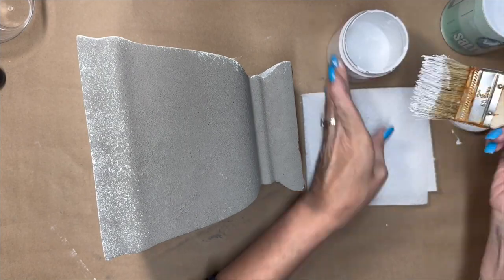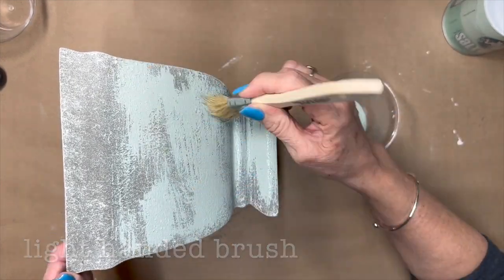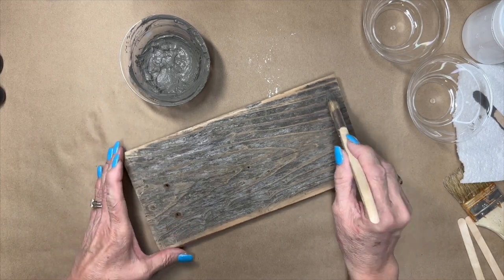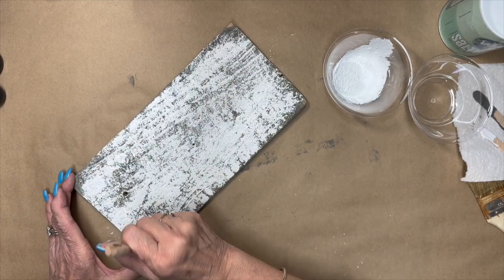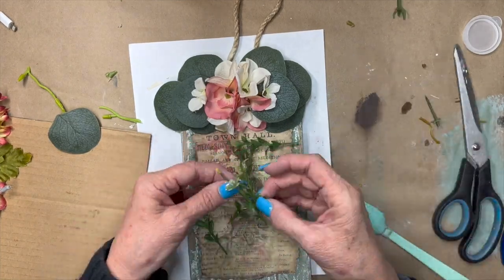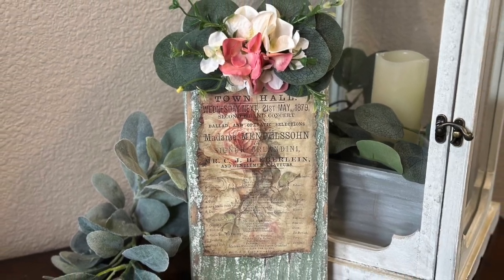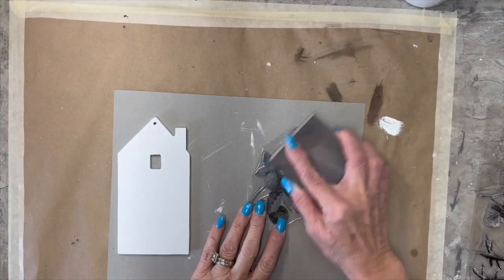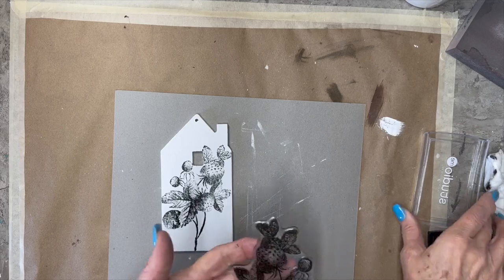Shabby Chic/Farmhouse Decor DIY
Try it Tuesday is all about trying new things. being inspired by other creators. and sharing!
In this video I am trying some tools and tecniques inspired by an amazing creator, and my friend... @UnicornDustDesigns

I can do all things with Christ who gives me strength. Phil 4:13